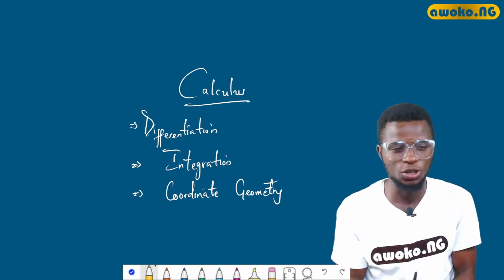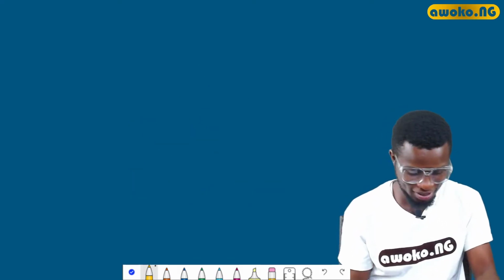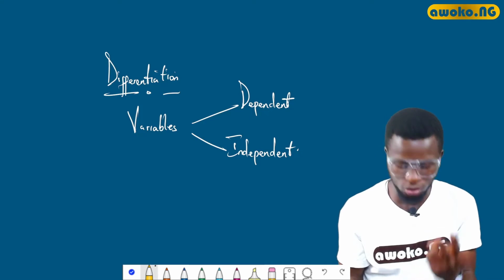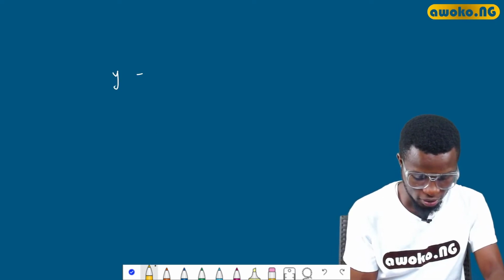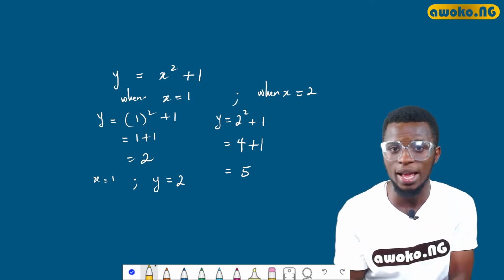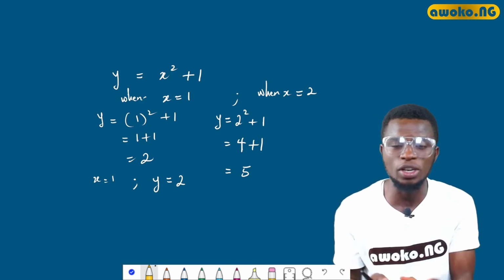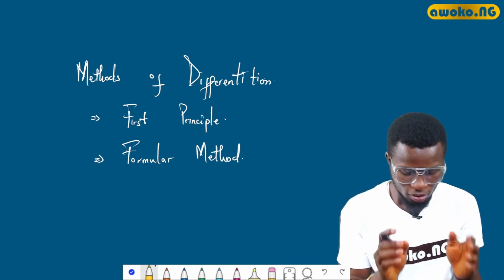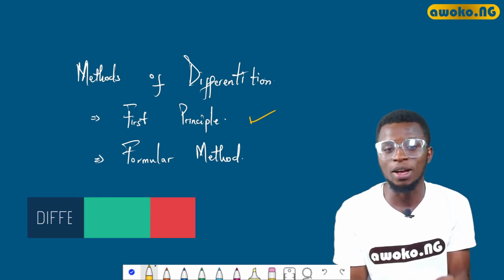INTRODUCTION TO CALCULUS: Differentiation [JAMB UTME, WAEC, NECO]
Calculus is a branch of mathematics that involves the study of rates of change. Before calculus was invented, all math was static: It could only help calculate objects that were perfectly still. But the universe is constantly moving and changing. No objects—from the stars in space to subatomic particles or cells in the body—are always at rest. Indeed, just about everything in the universe is constantly moving. Calculus helped to determine how particles, stars, and matter actually move and change in real time.
This video is an introduction to the concepts we'll deal with hereafter in this course.

Calculus is used in a multitude of fields that you wouldn't ordinarily think would make use of its concepts. Among them are physics, engineering, economics, statistics, and medicine. Calculus is also used in such disparate areas as space travel, as well as determining how medications interact with the body, and even how to build safer structures. You'll understand why calculus is useful in so many areas if you know a bit about its history as well as what it is designed to do and measure.